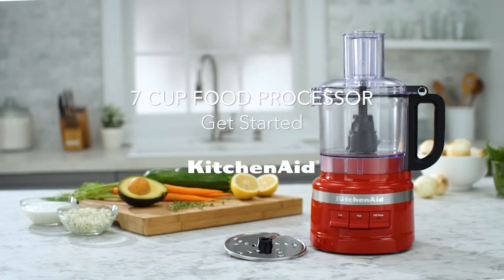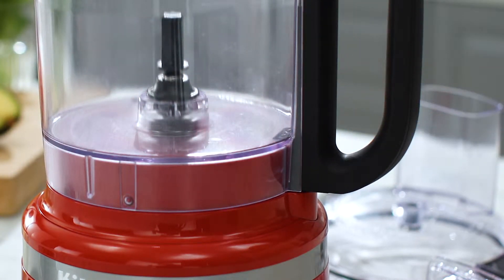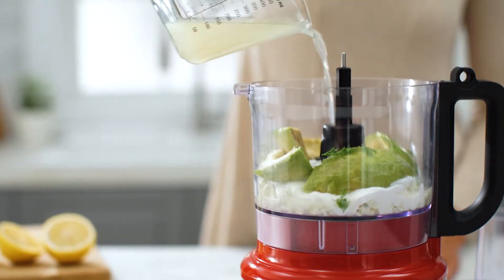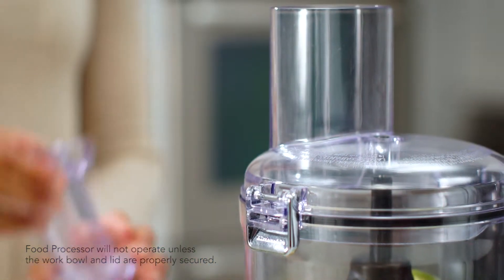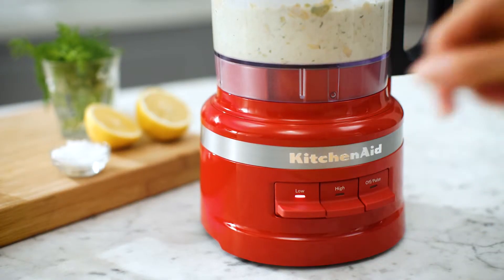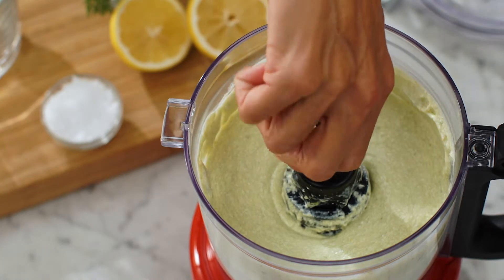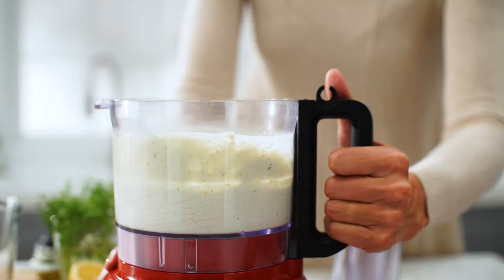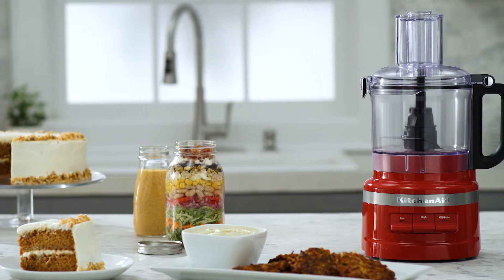KitchenAid 1.7L Food Processor - How To Use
This video shows how to get started with the KitchenAid 1.7L (7 Cup) Food Processor.